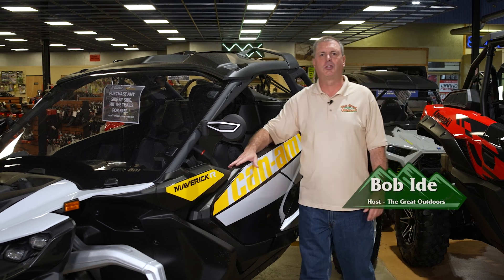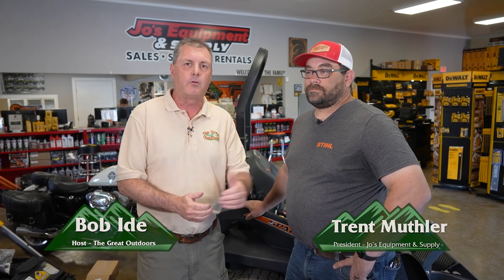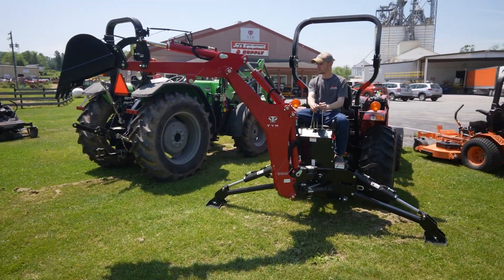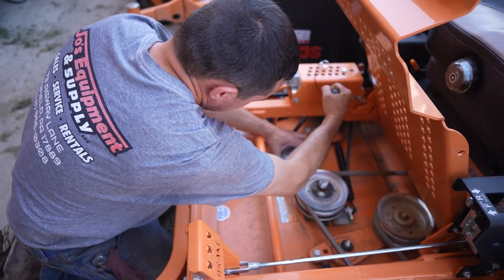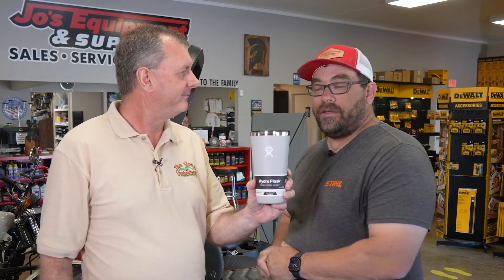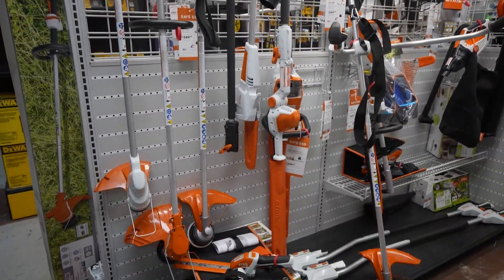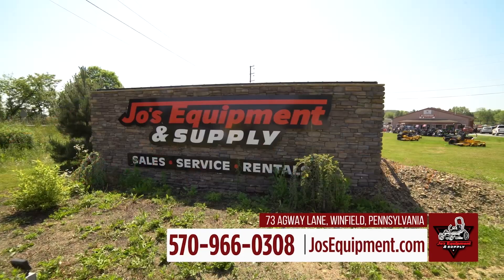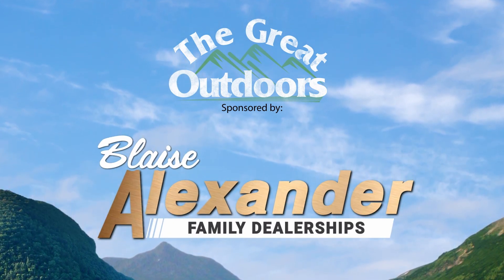The Great Outdoors July 27, 2024 - Jo's Equipment and Supply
Have a news tip? Send it directly to us:

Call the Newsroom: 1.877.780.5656